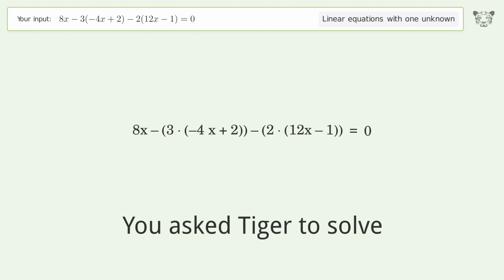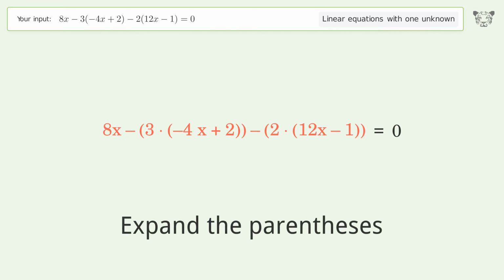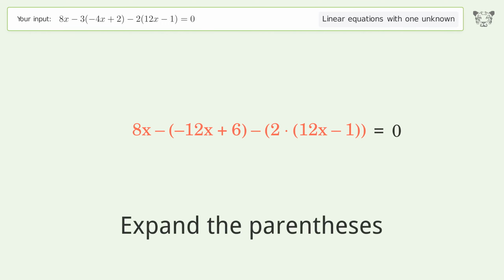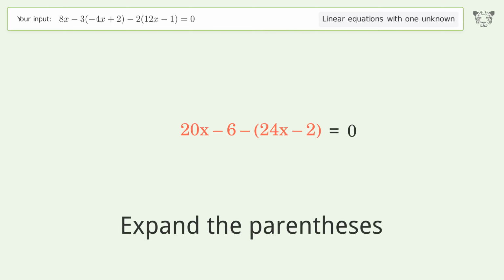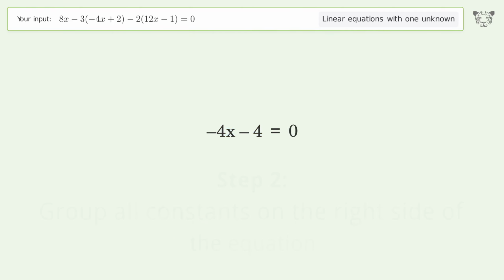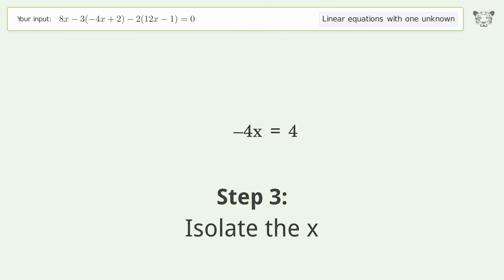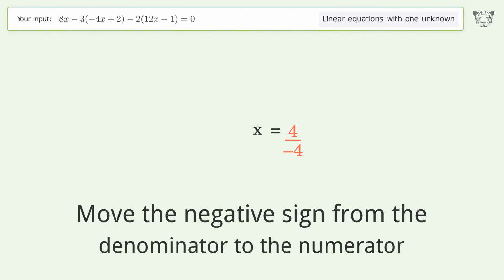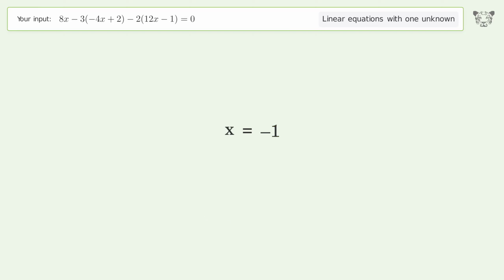Solve 8x-3(-4x+2)-2(12x-1)=0: Linear Equation Video Solution | Tiger Algebra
Struggling with 8x-3(-4x+2)-2(12x-1)=0? Watch our step-by-step video on Tiger Algebra to master this linear equation effortlessly. Also check out for more tips and tricks for dealing with linear equations with one unknown